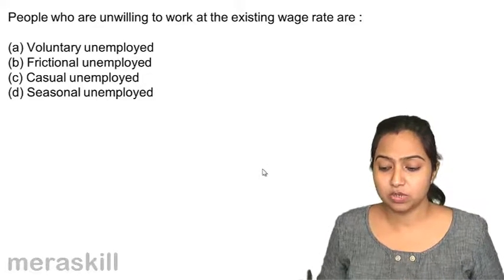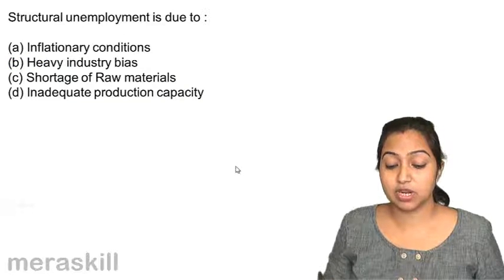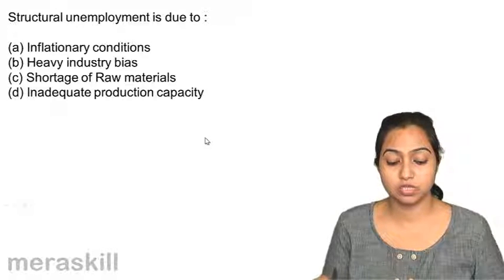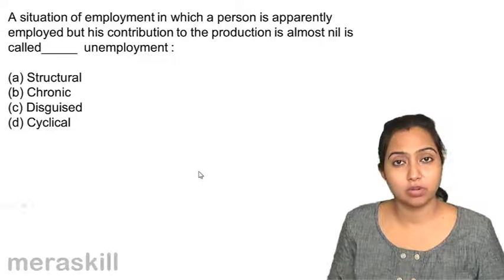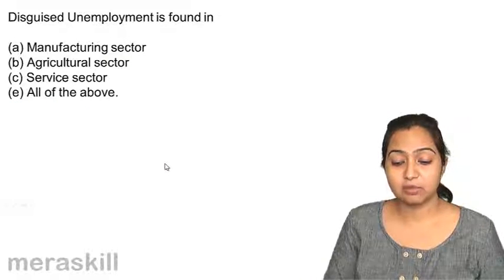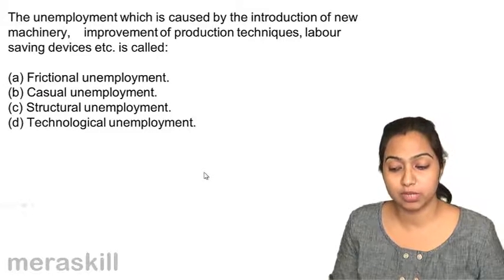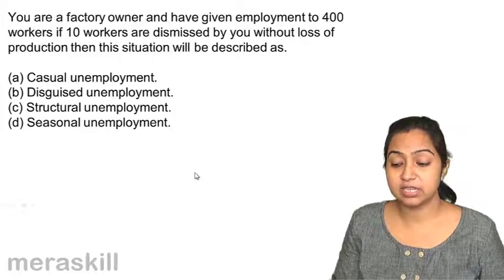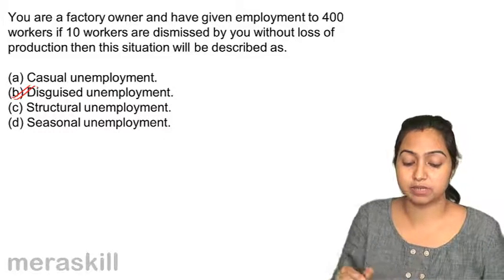Questions on Unemployment | CA CPT | CS & CMA Foundation | Class 11 | Class 12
Quiz on Unemployment, Learn Population, Poverty and Unemployment .What is Demographic Transition, Absolute vs. Relative Poverty and Types of Unemployment.